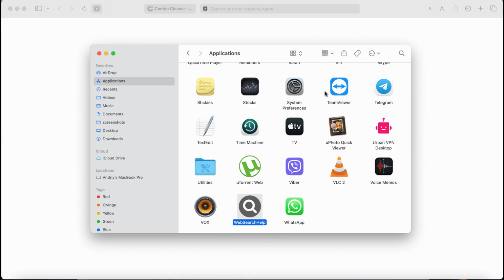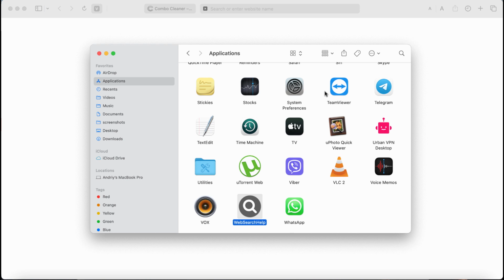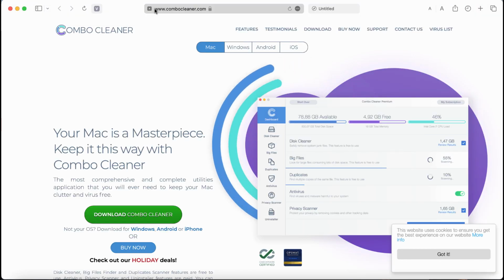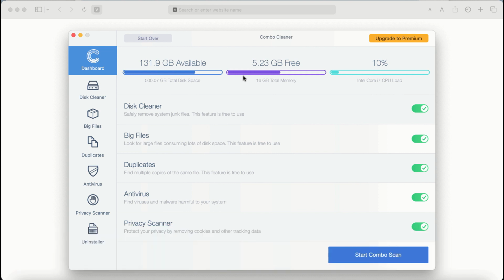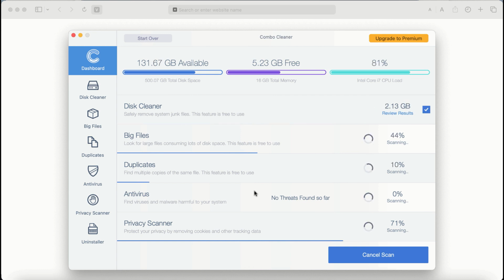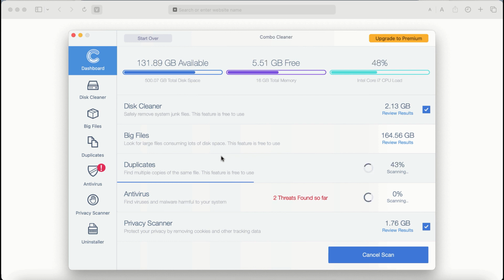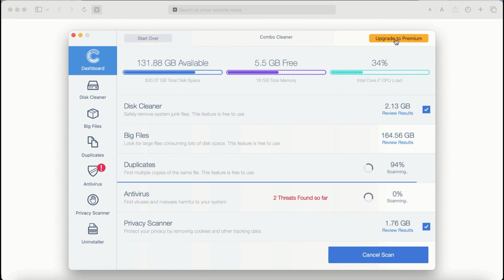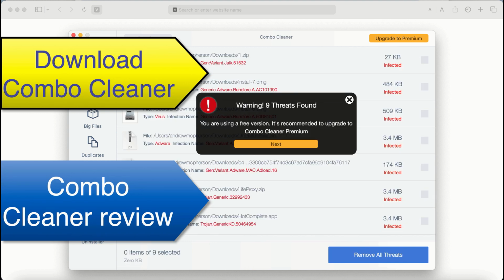WebSearchHelp adware removal (Mac).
WebSearchHelp stands for a new adware belonging to the AdLoad family. This adware, once installed, starts to show the huge portion of really annoying ads not related to the sites that you visit. Don't ever tolerate this adware. Get rid of it with Combo Cleaner Antivirus via the official or, alternatively, refer to the manual recommendations given in the video tutorial.

More information about this threat can be found in this detailed guide